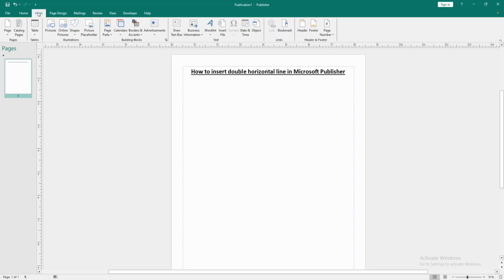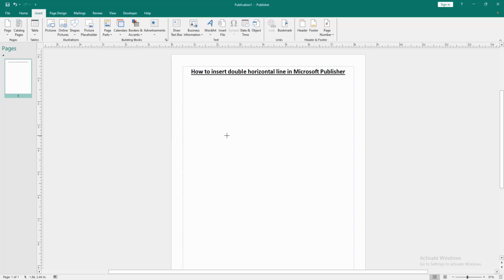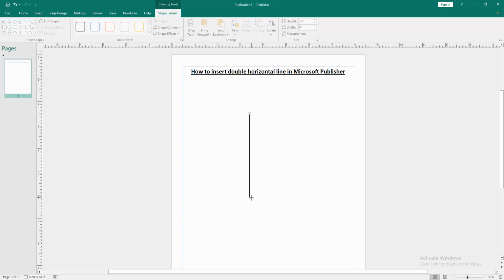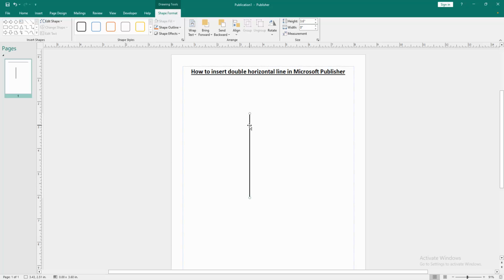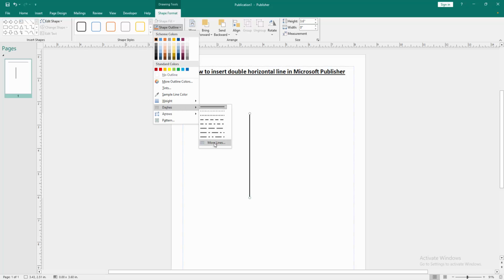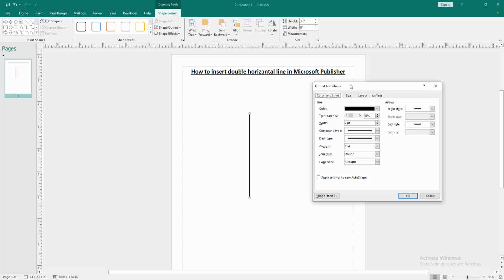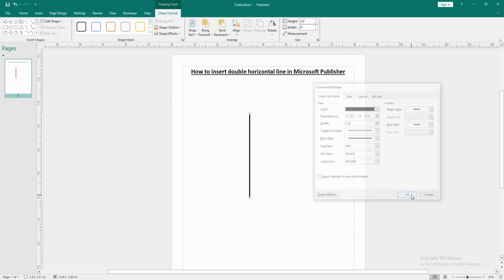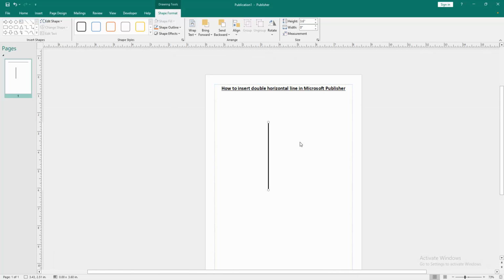How to insert double horizontal line in Microsoft Publisher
Assalamu Walaikum,
In this video I will show you, How to insert double horizontal line in Microsoft Publisher.  Let's get started.